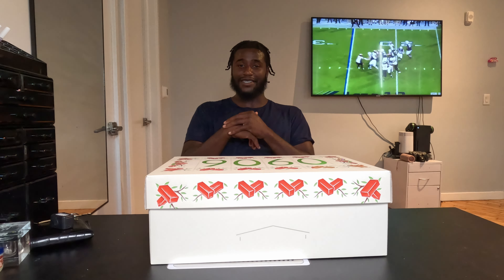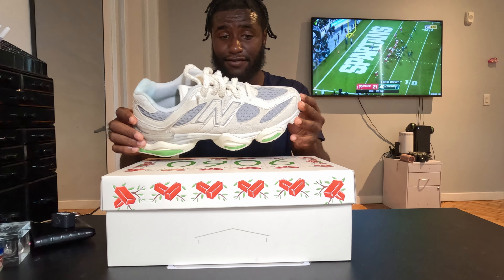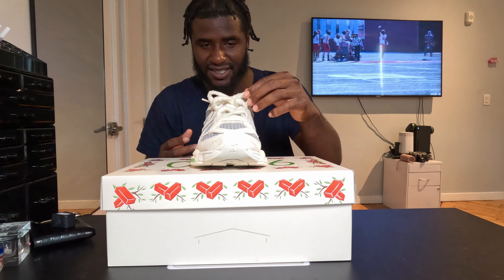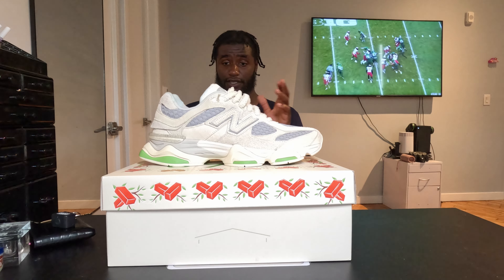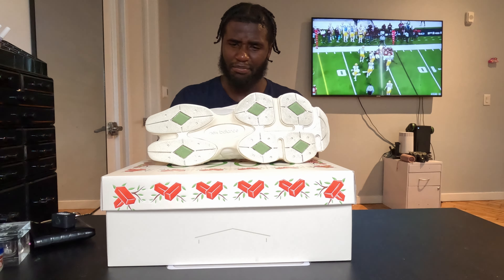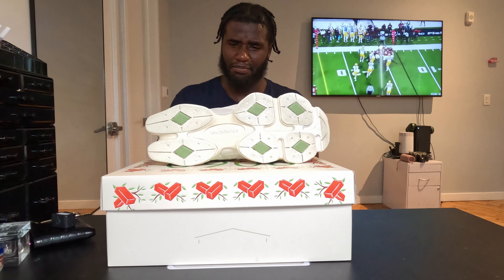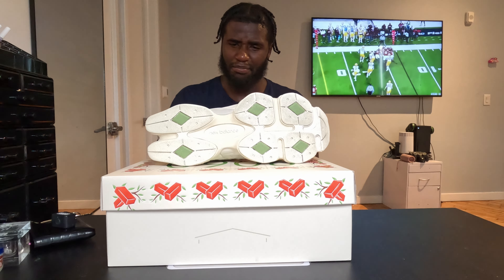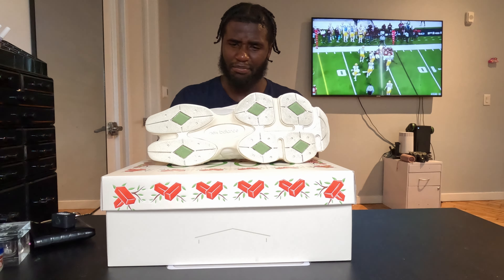New Balance x Bricks & Wood 9060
ThatSneakerBul reviews the highly coveted New Balance x Bricks & Wood collaboration.